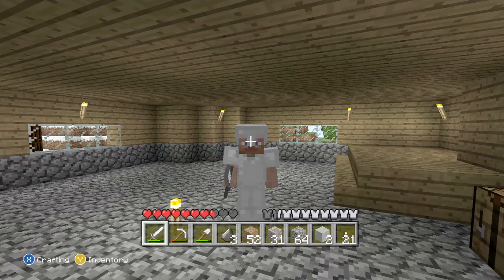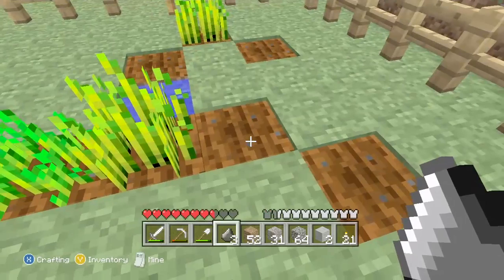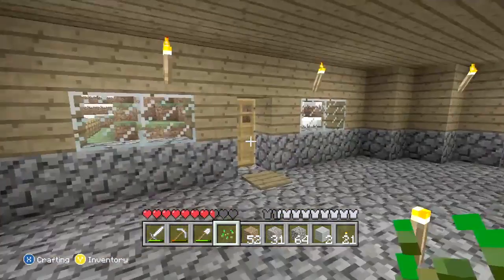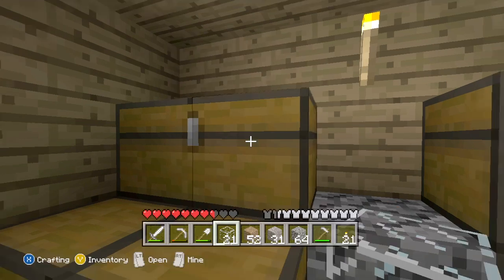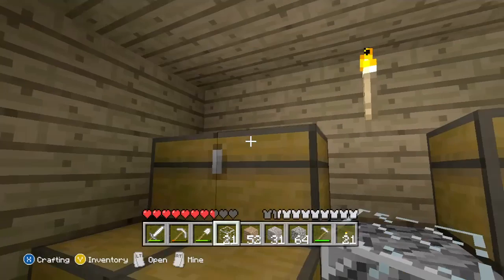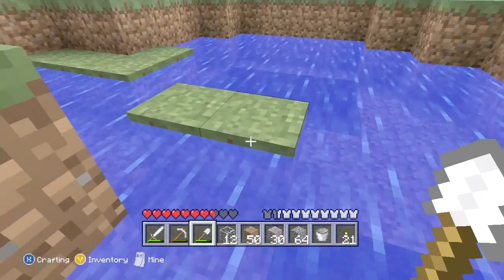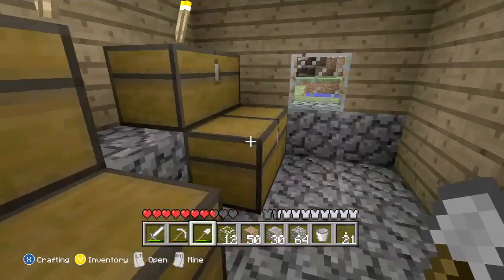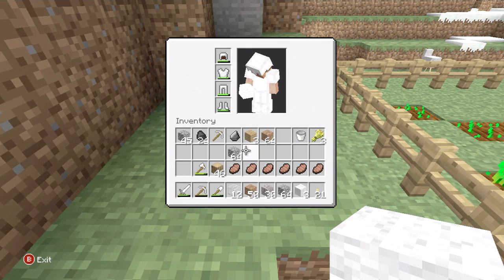Let's Play Minecraft: Xbox 360 Edition!!! - Tool Shed! - Part 65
Thanks for stopping by! This is part 65 of my let's play Minecraft: Xbox 360 Edition! In this episode I add glass to the bottom of my hot tub! Also, I take your requests and build a tool shed!

Like me on Facebook!: Facebook.com/TheLMNOSteve